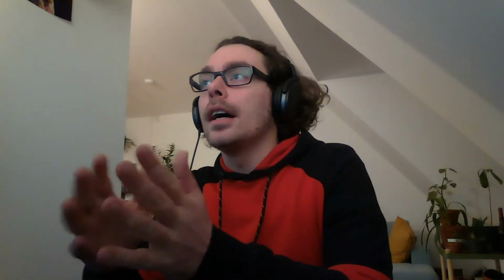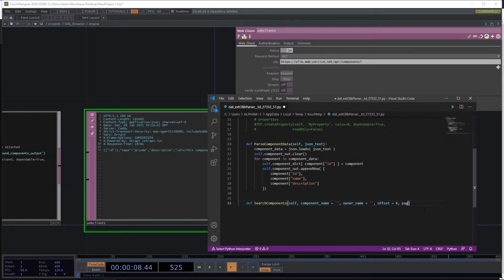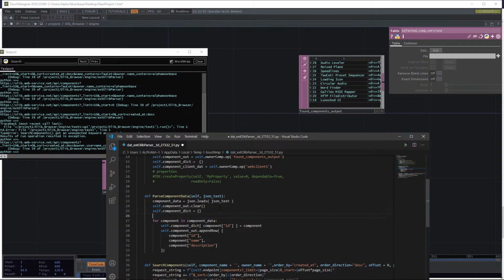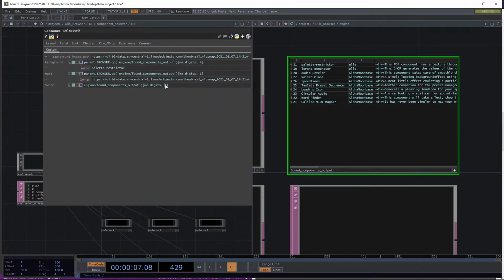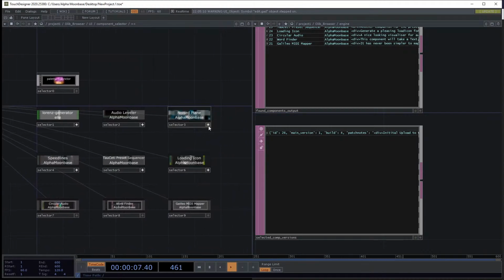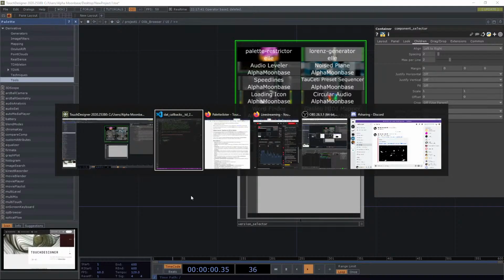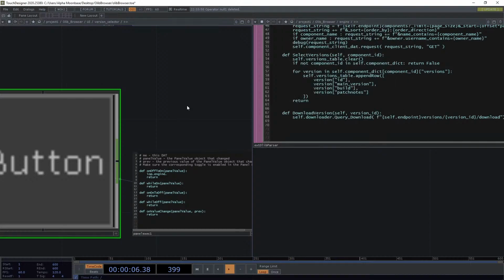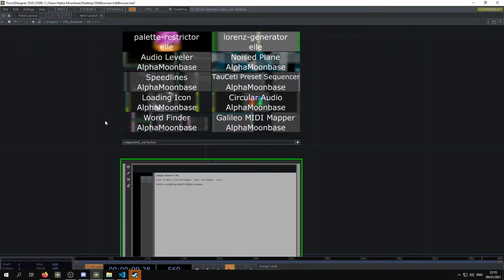[TouchDesigner - Rubberduck] Creating the OlibBrowser